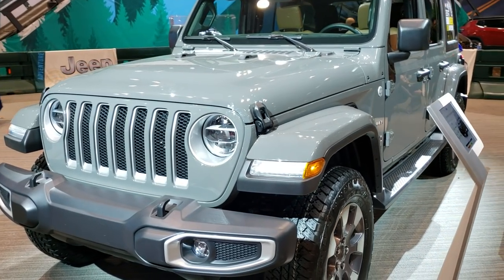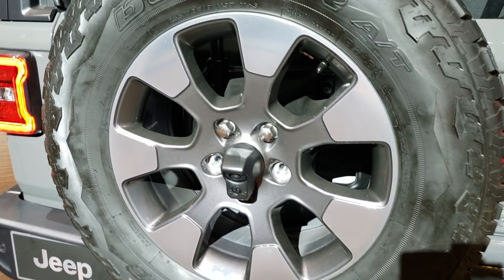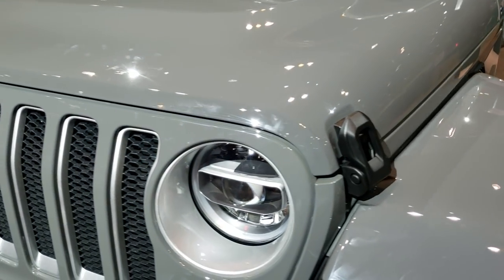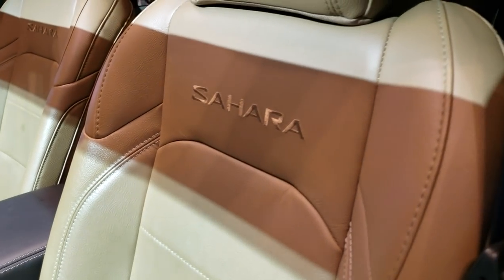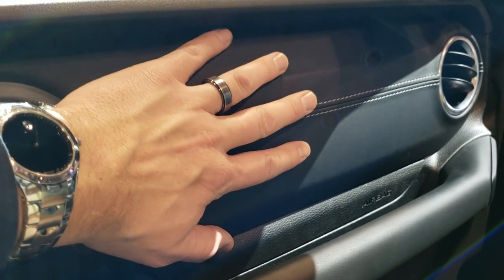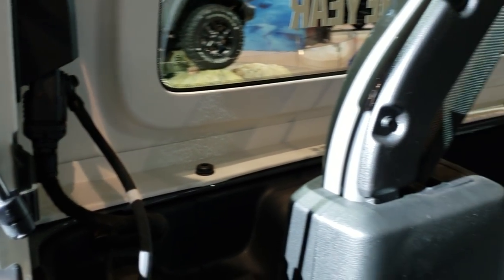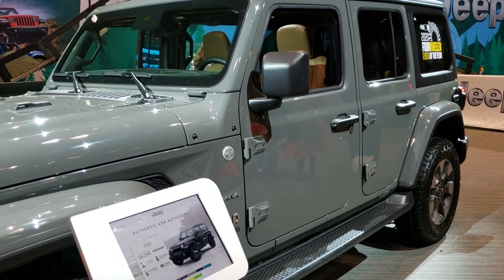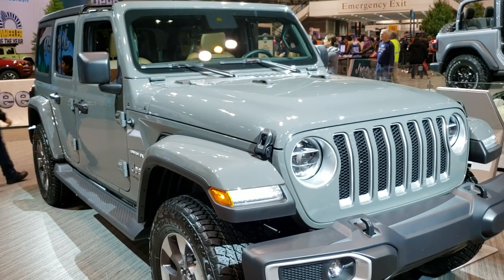2020 JEEP WRANGLER SAHARA NORTH EDITION STING GRAY 4 DOOR WALK AROUND OVERVIEW 2020 CHICAGO SHOW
This 2020 JEEP WRANGLER UNLIMITED SAHARA NORTH EDITION 4 DOOR IN STING GRAY is the vehicle we did walk around review of today.

Thank you for checking out this video of this 2020 JEEP WRANGLER UNLIMITED SAHARA NORTH EDITION 4 DOOR IN STING GRAY